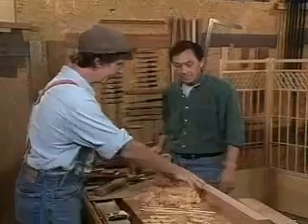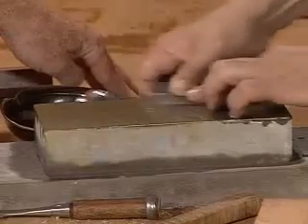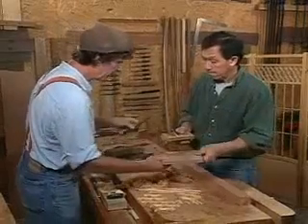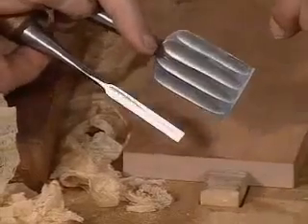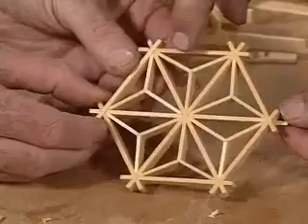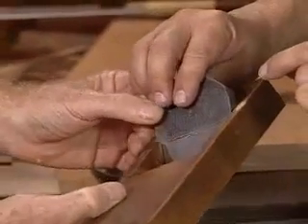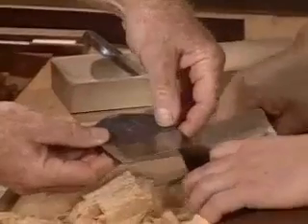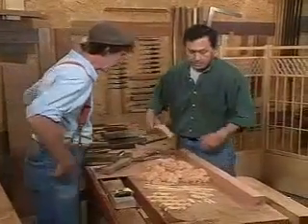The Woodwright's Shop S26E08 Japanese Planes With John Reed Fox